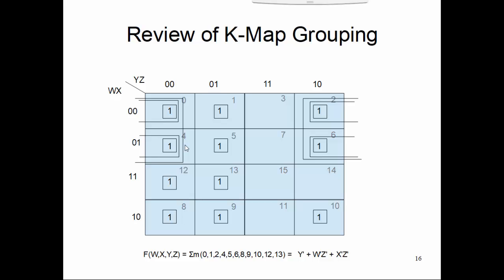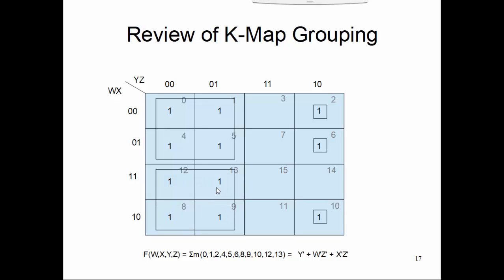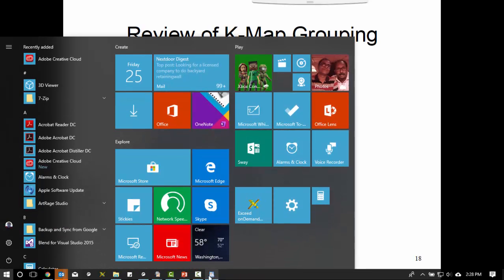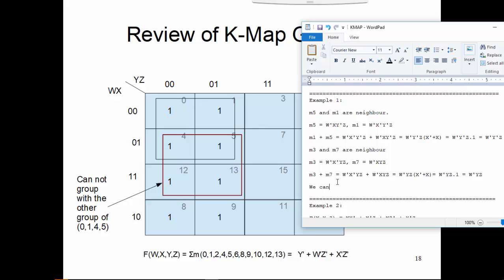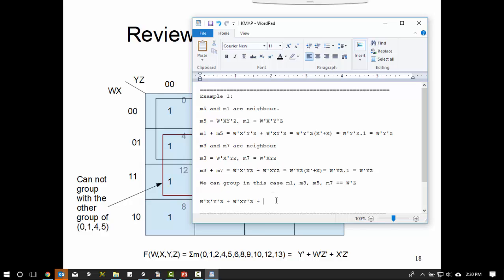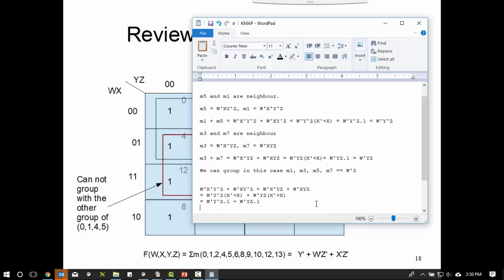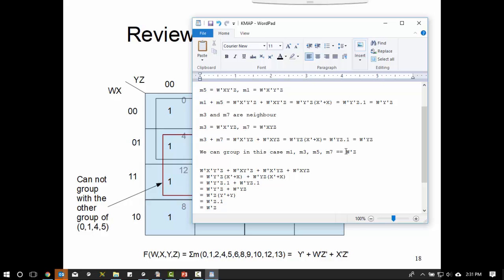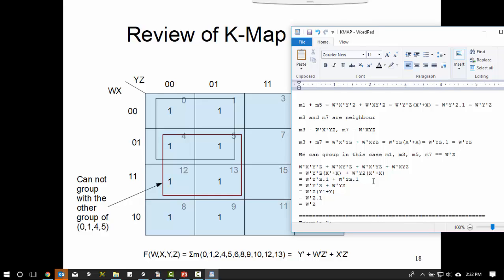CS47: Lecture 14, Part 5 (Grouping of Minterms)